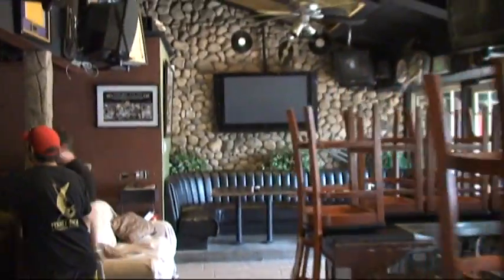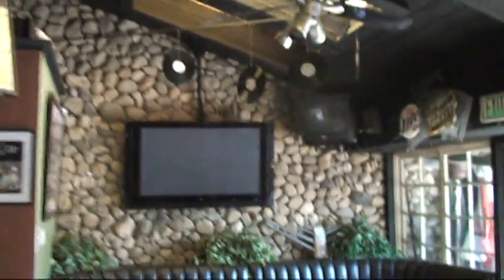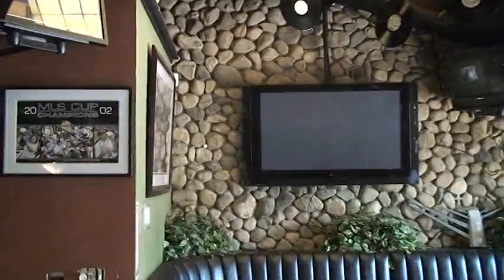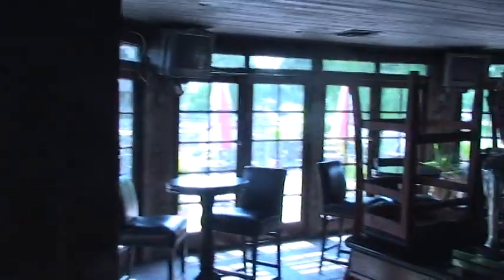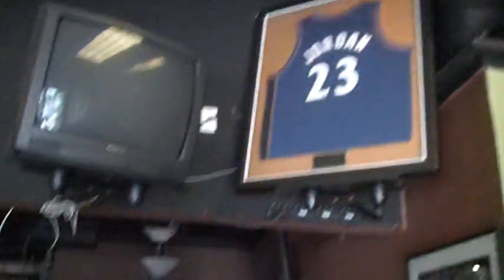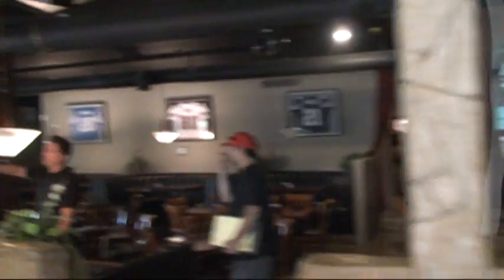Front area pool table VIP room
Shows views of the bar and TV locations. Pool table area turned into VIP dinning. The black 60" TV is not working.